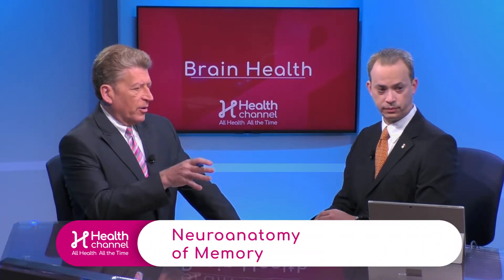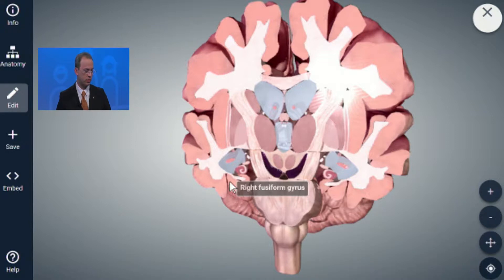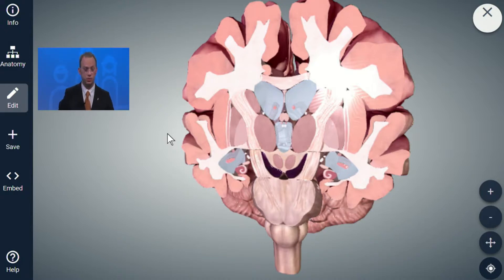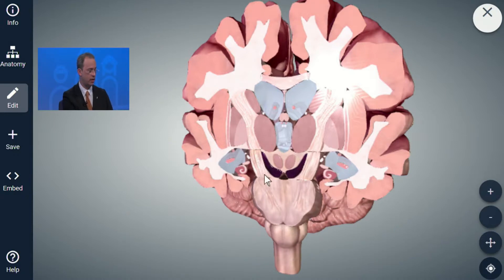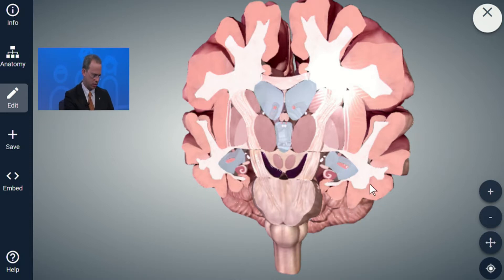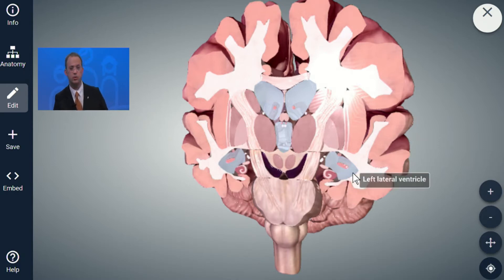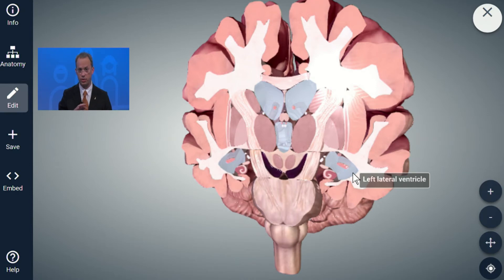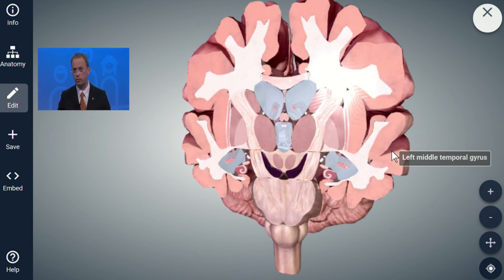Neuroanatomy of Memory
With a digital imaging, Dr. Paul Damski, Neurologist with Baptist Health Neuroscience Center, explains how the neuroanatomy of memory is.

The specialist explains the medial portion of the temporal lobe is called hippocampus. That’s really the main focus for memories coming into the brain.